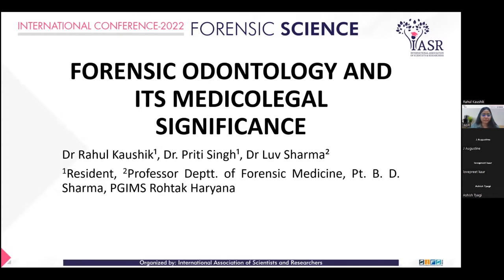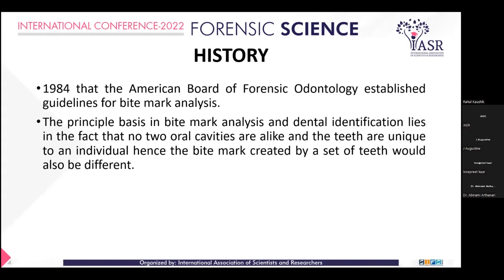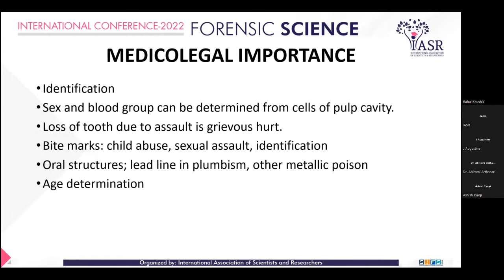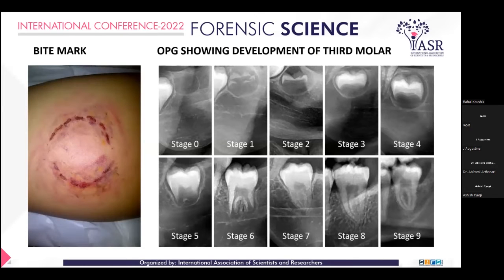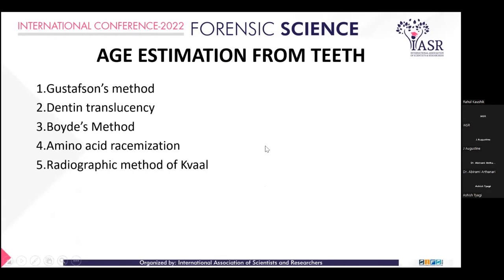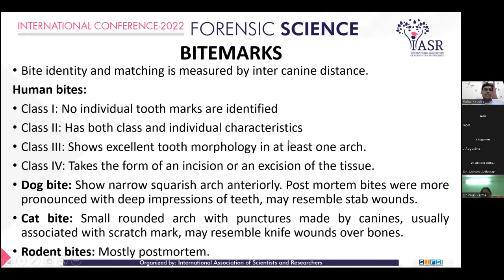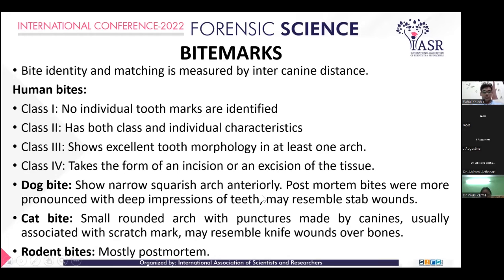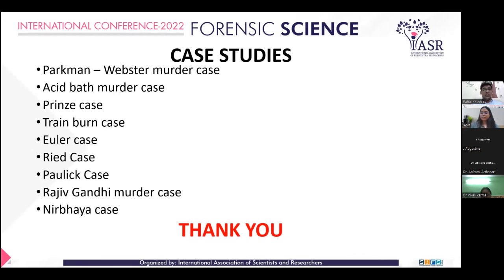Forensic Odontology and its Medico legal Significance | Dr. Rahul Kaushik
Forensic odontology or forensic dentistry deals with the science of dentistry to aid in the administration of justice. It involves the analysis, interpretation and comparison of bitemarks, personal injuries and malpractices. No two persons have identical dentition in all respects. These are highly suited for identification as they are protected from fire and trauma etc. by external oral structures. Teeth are highly resistant to putrefaction. This study discussed the importance of teeth and bite marks in forensic medicine.